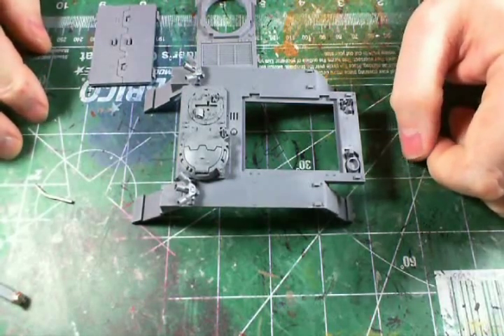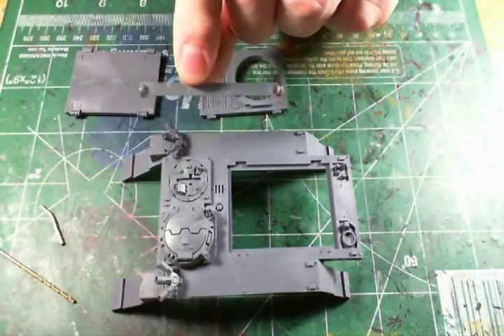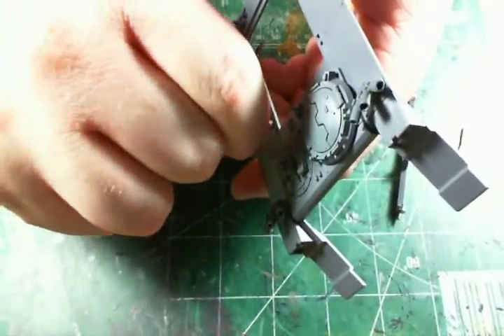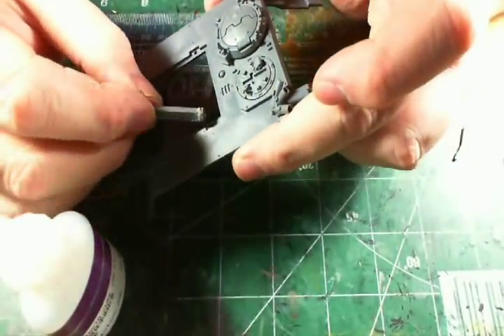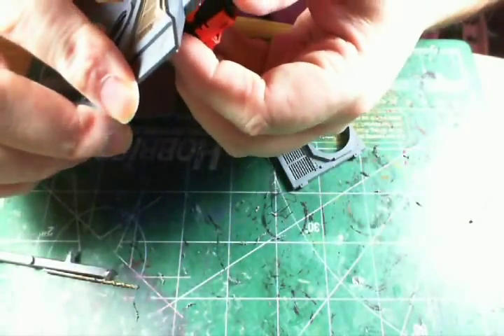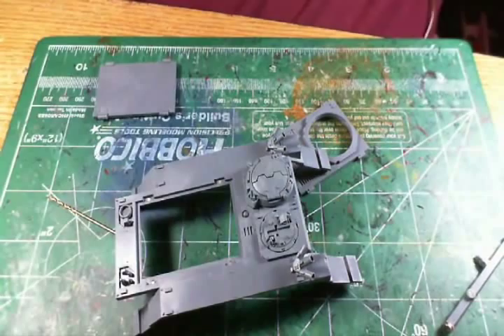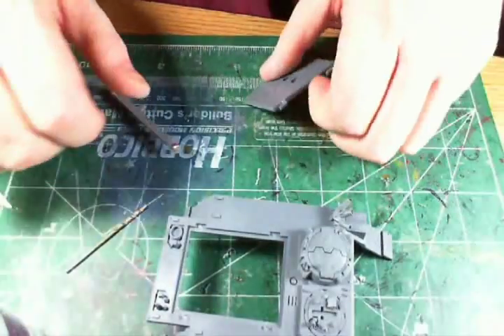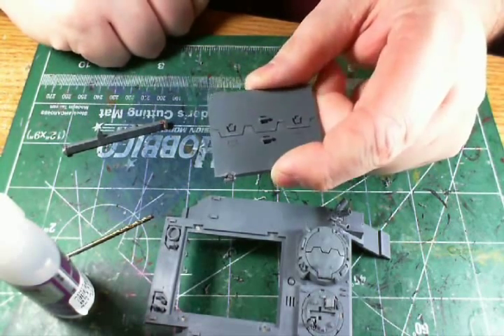How-to #5 - Magnetizing a Rhino/Razorback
This makes a great first magnetizing project.  Use that Rhino as a Rhino or Razorback.

I would also appreciate any feedback on video quality. I know the audio isn't great but the Microsoft software does not allow the audio source to be changed..and the "noise canceling" mic on the camera didn't.